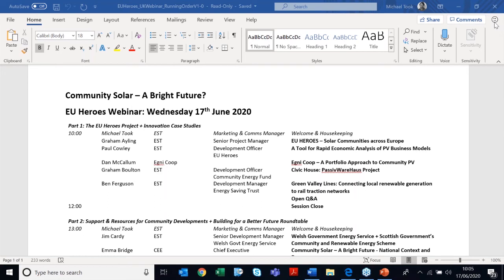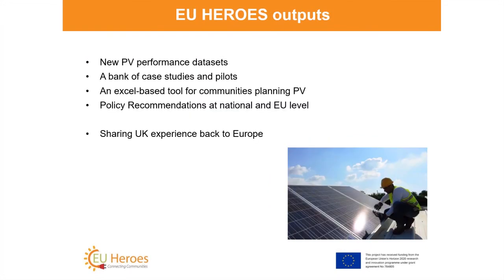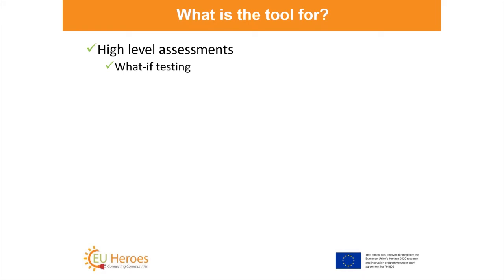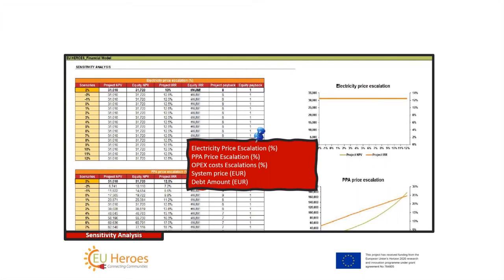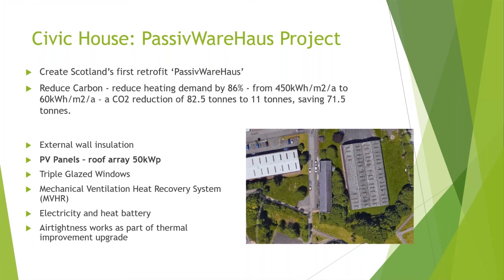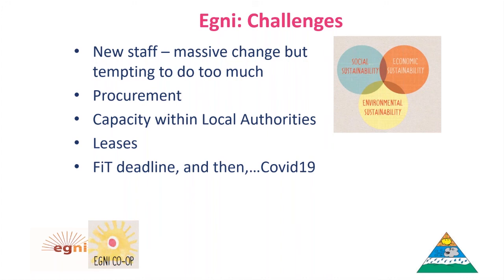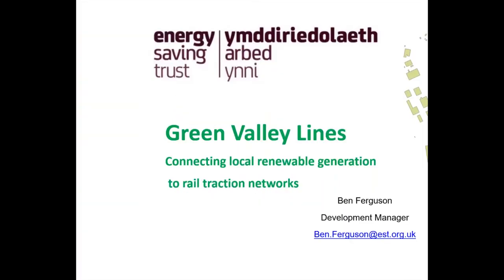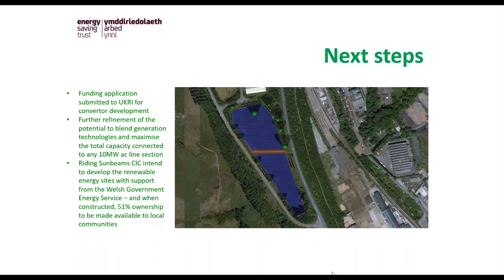Community Solar: A Bright Future - Morning Session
'Community Solar - A Bright Future' saw the EU Heroes team share their learning from the project and chat through the opportunities for community solar post COVID-19, as well as looking at some examples of successful projects demonstrating new approaches to community PV. The webinars highlighted what support is available for community PV.

The morning session focused on case studies of successful community PV projects and the key findings from the EU Heroes project.

EU Heroes is a European partnership project tackling barriers to the development of community owned solar PV projects.